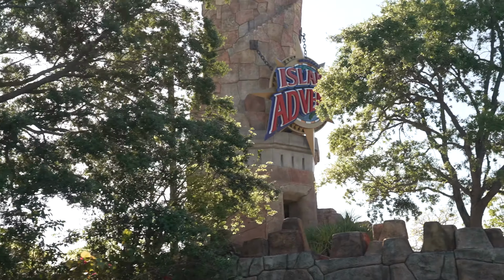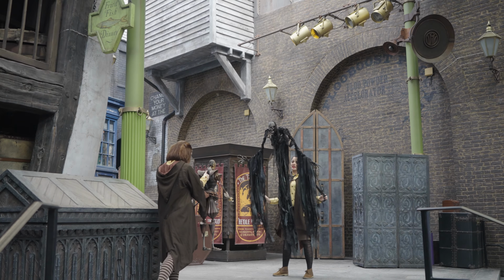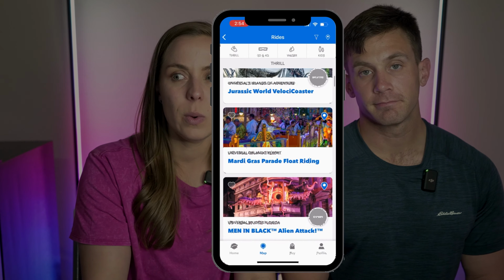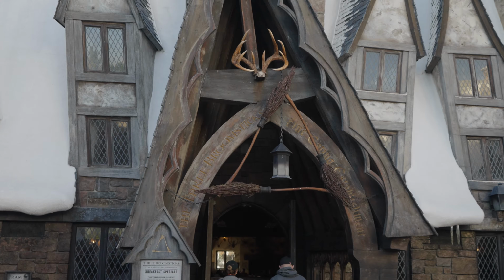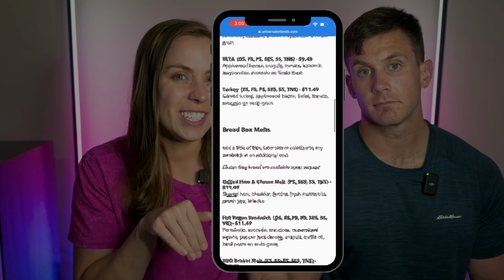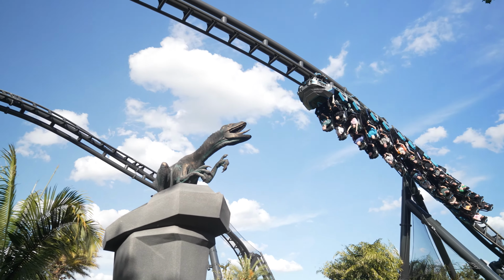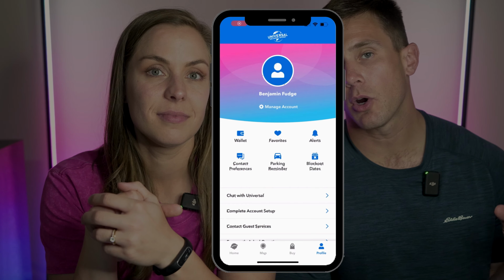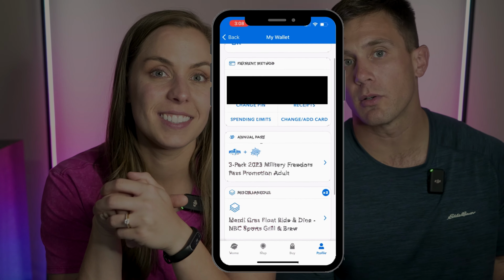Universal Orlando App // Your KEY to Universal!!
Do you want to know how to skip lines, avoid the crowds, and have more fun at Universal?  Look no further than the Universal Orlando App!

In this video we will explore all things Universal App, the pro's, con's and everything in between!

If you're planning your trip to Universal Orlando, be sure to download the Universal Orlando App! This app is your key to accessing all the information you need about Universal Orlando, from directions to park hours to attractions and much more!

The Universal Orlando App is free to download and is available on both iPhone and Android devices. With the Universal Orlando App, you'll have everything you need to plan your trip and enjoy your time at Universal Orlando!